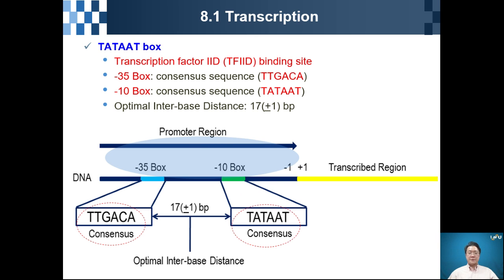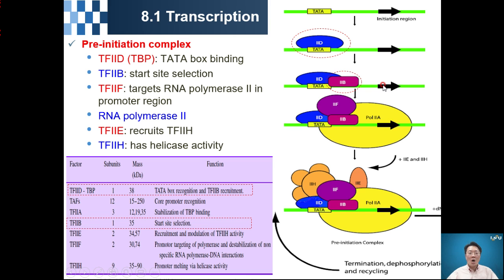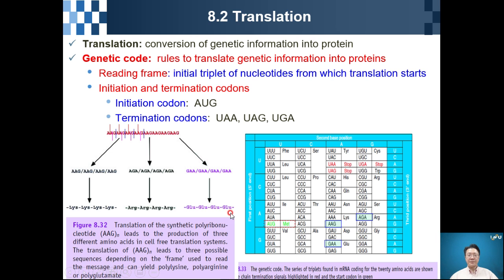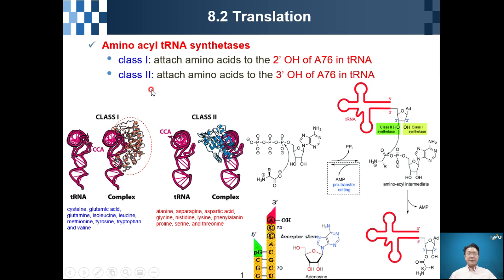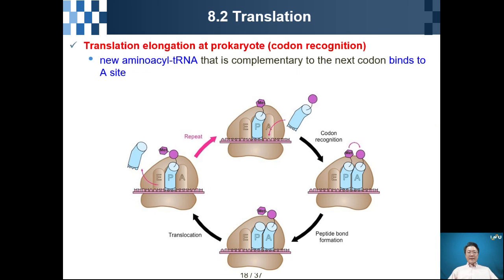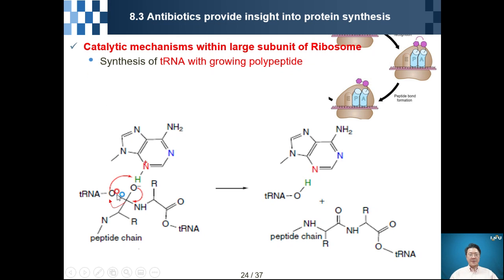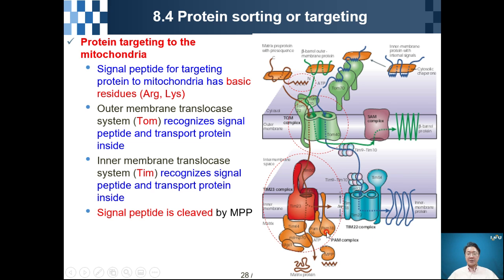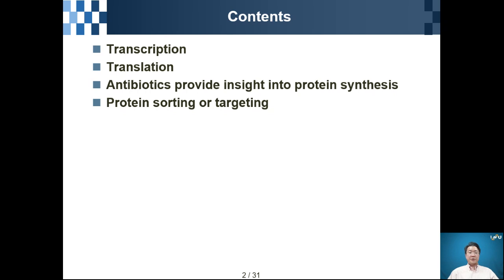Protein Engineering Chapter 08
Chapter 8. Protein synthesis, processing and turnover

Proteins: Structure and Function
by David Whitford

Course title
Protein Engineering